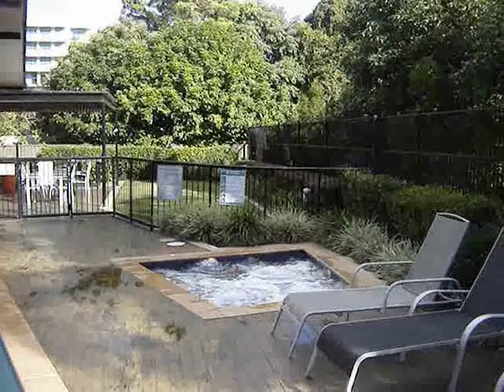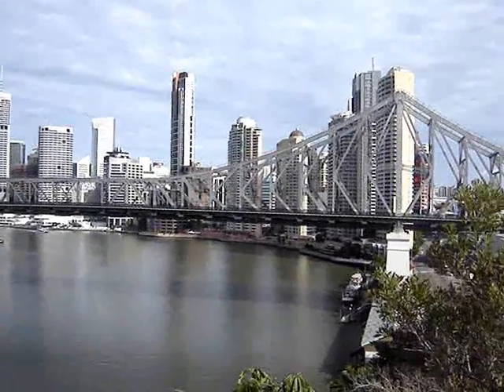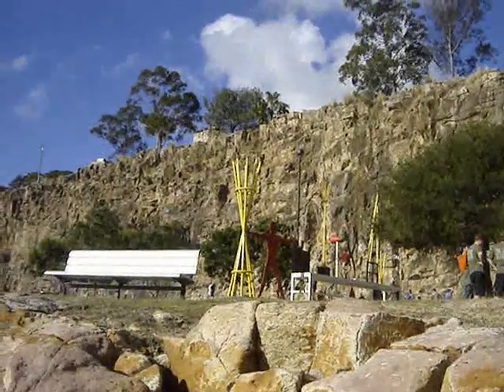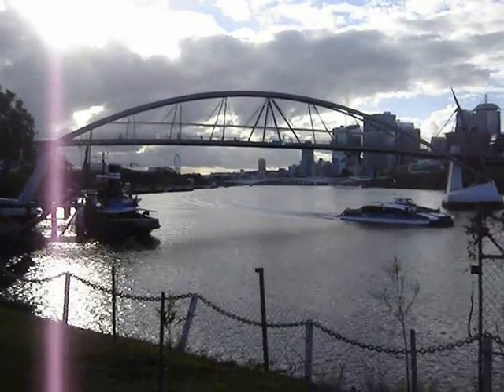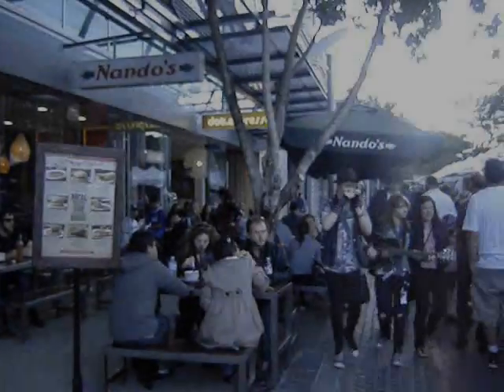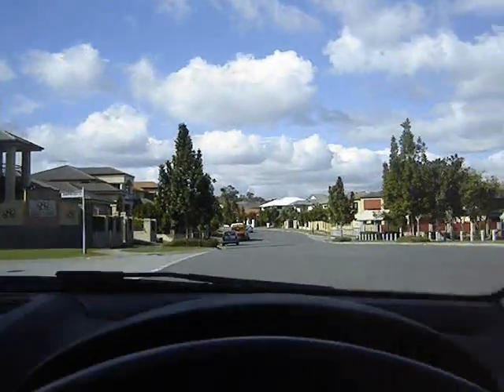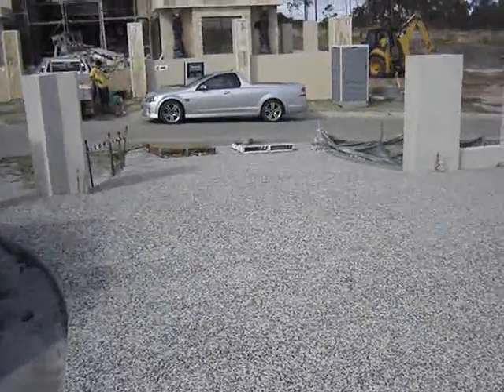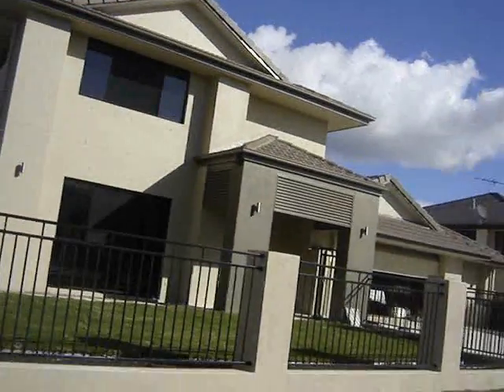" Life in a day " Number One A.M. Graham.K.Furness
The morning of Saturday 24th July 2010.  Graham.K.Furness, Tour of our lovely Sub-TopIcal city of Brisbane, suburb of Kangaroo Point where I have lived for 20 years,  along the river to "South Bank"